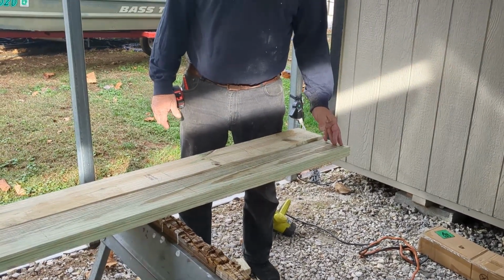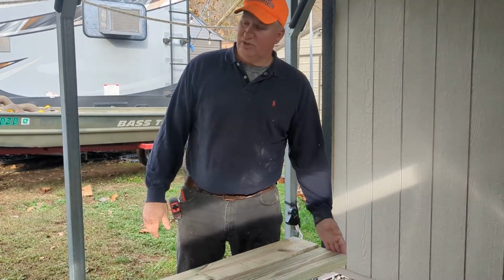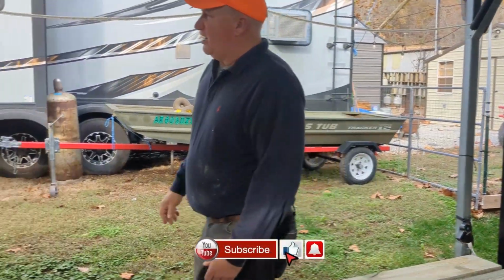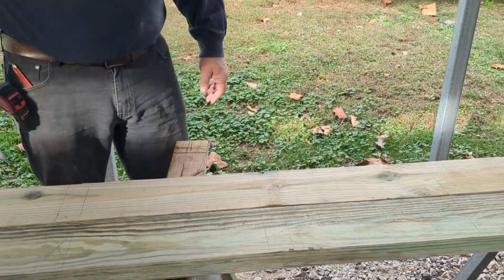Build A Deck Setup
Phil's setting up to build an 8'x8' deck.

⏱️⏱️Chapters⏱️⏱️
00:00 Intro
00:12 Building an 8'x8' deck
00:55 Layout for boards

Transcript:
So to catch you up, we're building an eight foot by eight foot deck. And, we're building around a couple of these are over there. So one of them, anyway, so what I did was at the length that I’m was eight foot and a half inch, and I cut it down, marked it to be 3.25in less than 8 foot.

The reason I did that is because I want the two boards on the outside to cover the edges. So you don't see them, only on the front. You don't see it against the back of the, against the house, but anyway, that's what I'm doing. What I did was I laid it out so that when you pull from the finish inch and a half out here, it would fall out 16in to the center here.

So I went back three quarters. Back three quarters to get to this edge. And then I use this speed square, not a speed square, but a square to mark it. And I actually can work both sides. A little cheapy one like that. And then I flipped it and had this other board lined up straight on here and just transfer the marks up. That's.